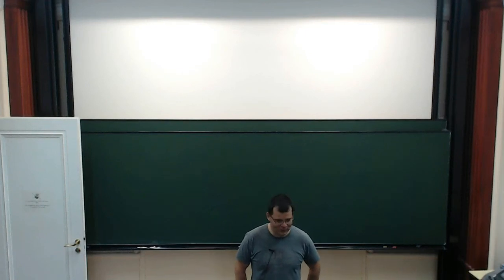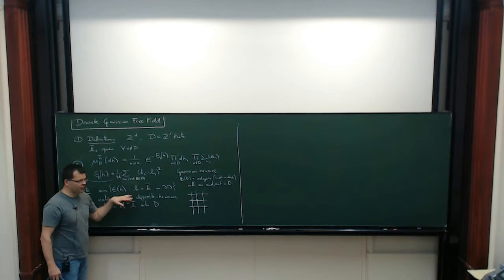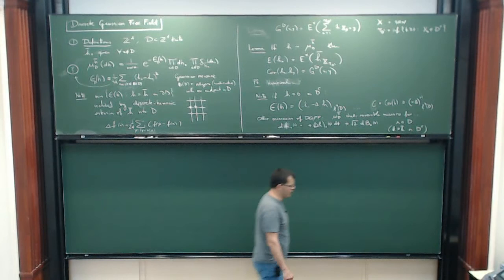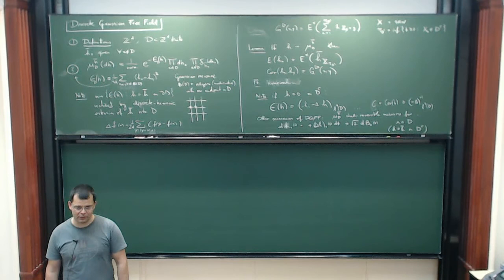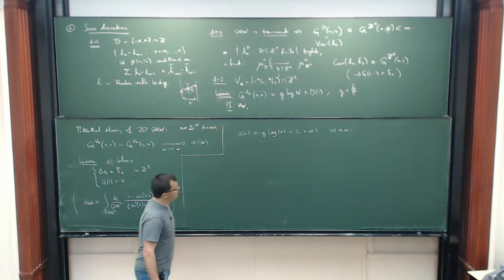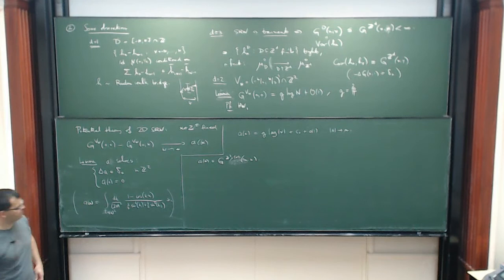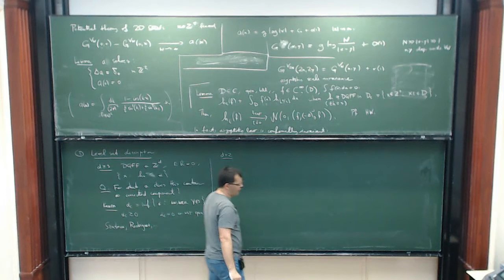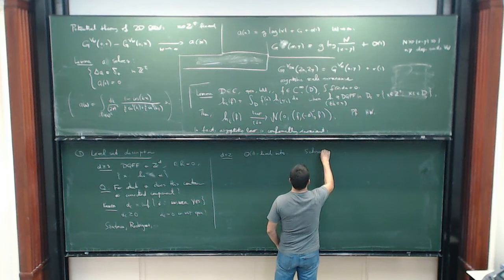Marek Biskup: Extreme points of two dimensional discrete Gaussian free field part 1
Recent years have witnessed a lot of progress in the understanding of the two-dimensional Discrete Gaussian Free Field (DGFF). In my lectures I will discuss the asymptotic law of the extreme point process for the DGFF on lattice approximations of bounded open sets in the complex plane with zero boundary conditions outside. This limit turns out to be a a Poisson process with random intensity in the spatial coordinate and the Gumbel intensity in the field-value coordinate decorated by independent samples from a (dependent) cluster process. The random intensity measure obeys a canonical transformation rule under conformal maps of the domain and can be linked to the measure representing the volume form of the critical 2D Liouville Quantum Gravity. Based on recent joint work with Oren Louidor (Technion, Haifa).

This lecture was held during winter school (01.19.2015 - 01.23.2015)